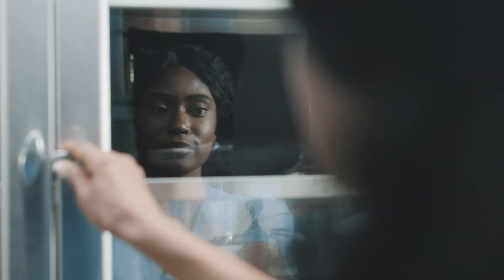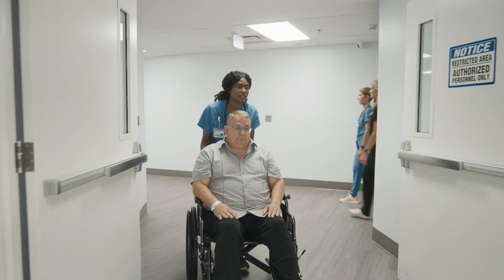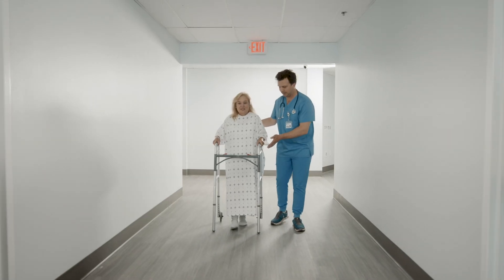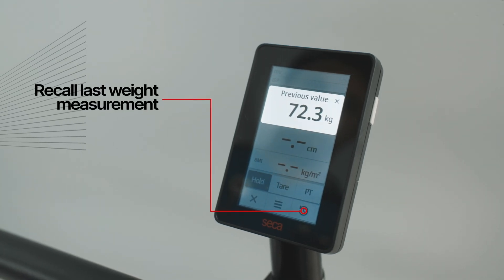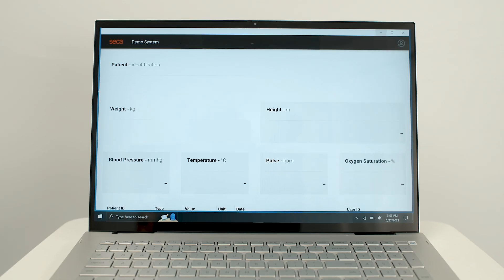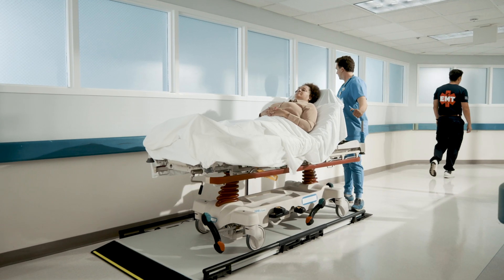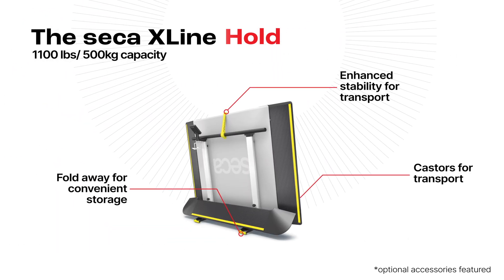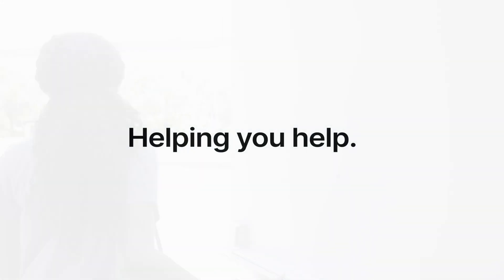A New Dimension in Patient Care | seca XLine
Discover how the seca XLine revolutionizes weighing for bariatric and wheelchair-bound patients. This video showcases healthcare heroes utilizing the seca XLine, a powerful EMR-validated wheelchair scale, to streamline patient care. With a high capacity of 500 kg (1,100 lbs), a wide, low-profile platform, and an optional third ramp, this scale ensures comfort, safety, and efficiency. Watch as we highlight how the seca XLine enables healthcare professionals to focus on what truly matters—uninterrupted patient care.

Key Features:

EMR-validated for seamless data transfer
High-weight capacity and low-profile design
Optional third ramp and antimicrobial handrail for enhanced safety